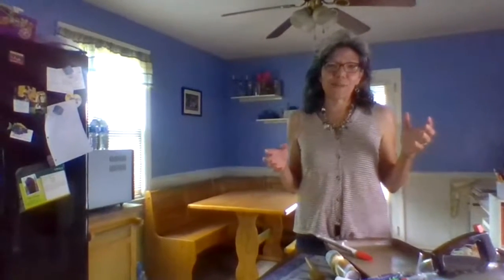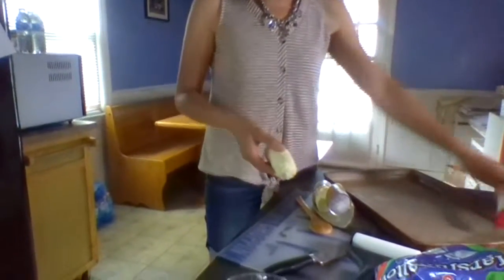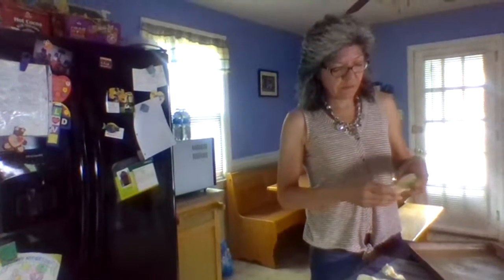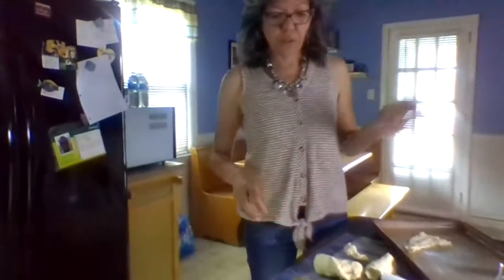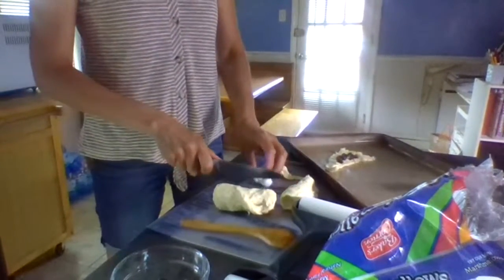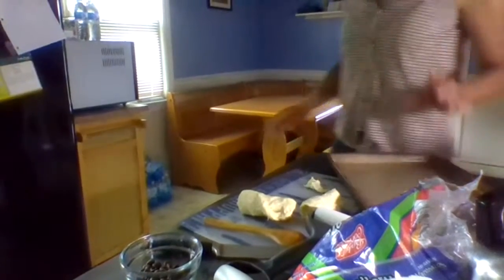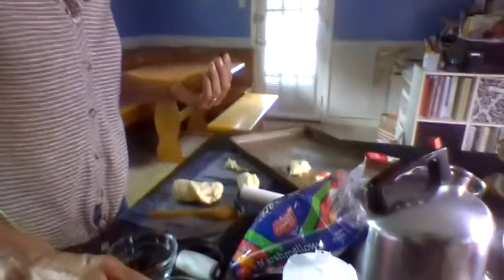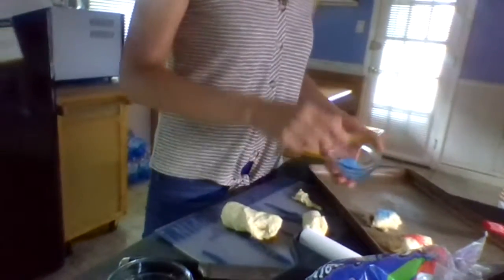Barge Kitchen Capers Episode 4 Summer Snackin'